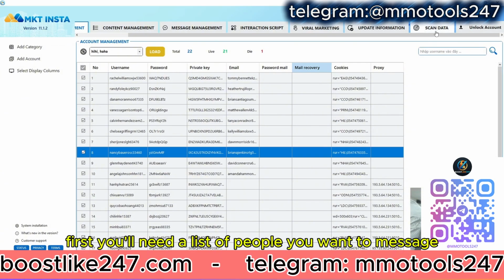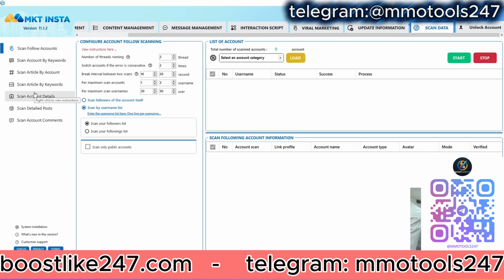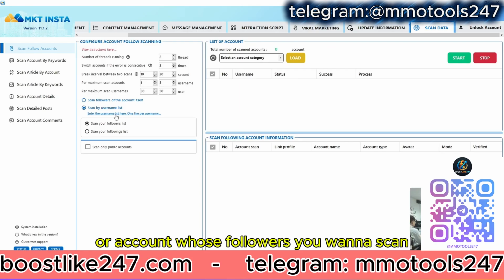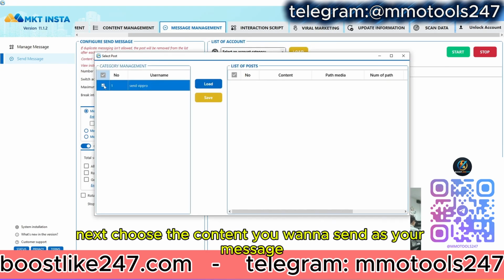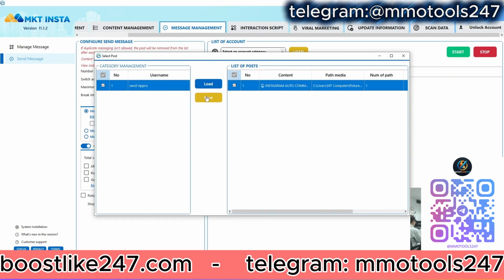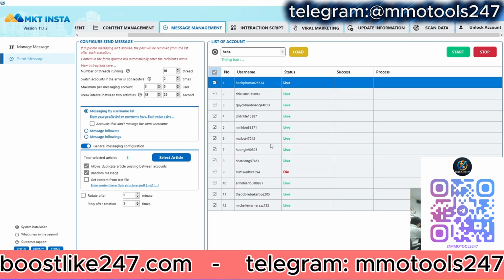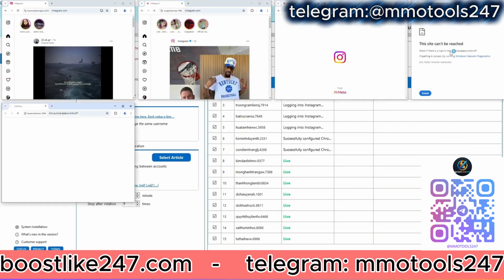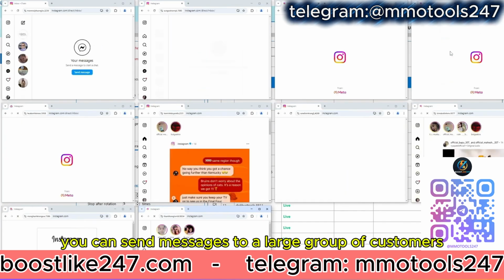Best Instagram DM Automation Tool for Faster Outreach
Looking for the best Instagram DM Automation Tool? In this tutorial, you'll learn how to organize Instagram messaging workflows, manage conversations efficiently, and streamline communication using automation features.

Whether you're a creator, business owner, agency, or marketer, this guide will help you improve productivity and manage Instagram DMs more effectively.

What you'll learn:
How Instagram DM automation works
How to organize messaging campaigns
How to manage multiple Instagram accounts
Tips for creating reusable message templates
Best practices for efficient conversation management
Workflow optimization for businesses and agencies

By using an organized messaging workflow, you can save time, improve team productivity, and manage Instagram conversations more efficiently.